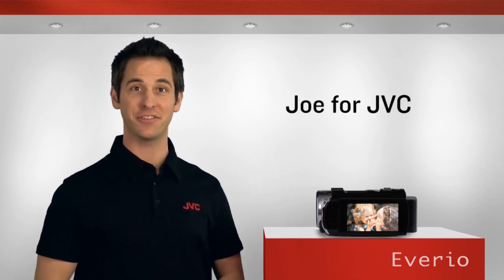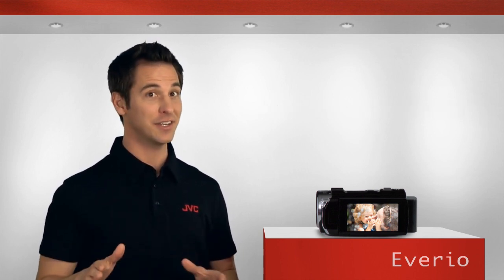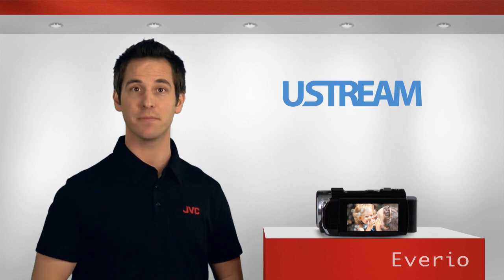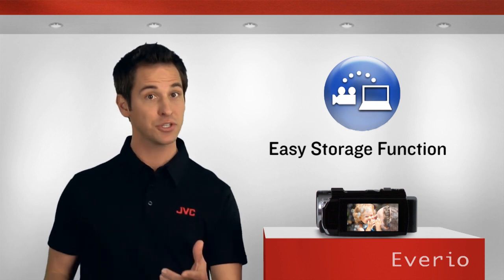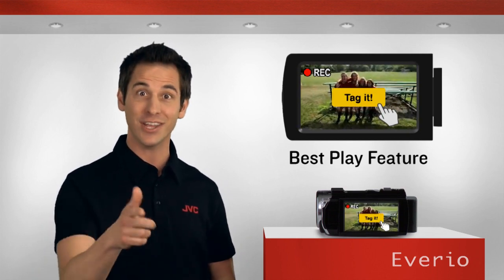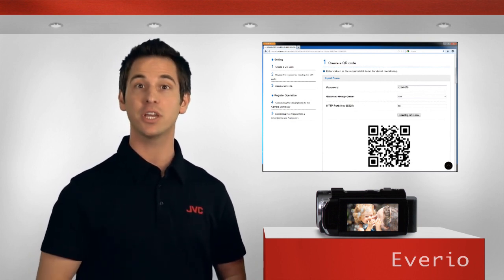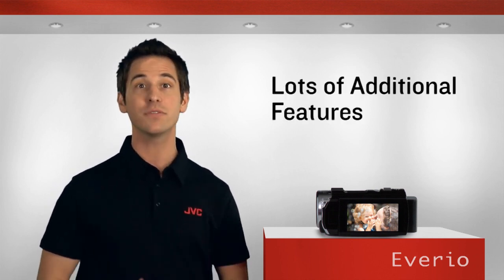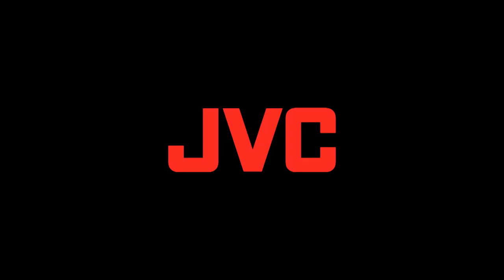2013 JVC Everio Wi-Fi: Overview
An overview of the new features on JVC's Everio Wi-Fi Camcorders